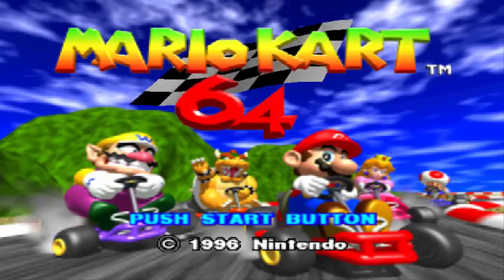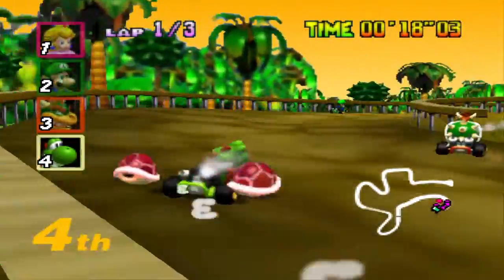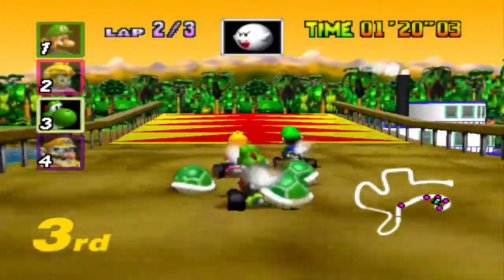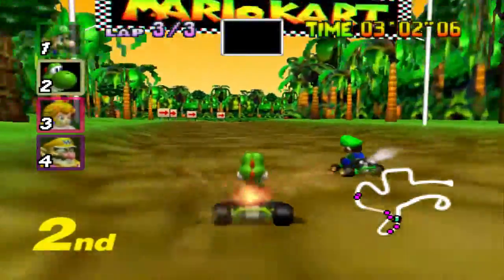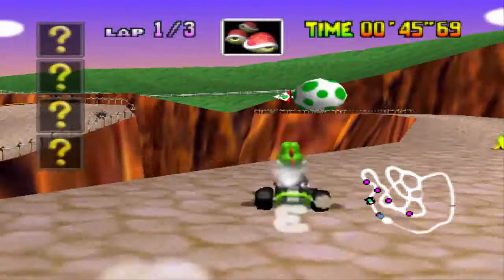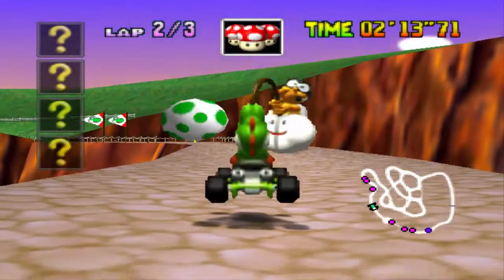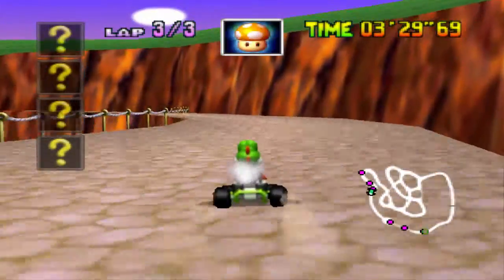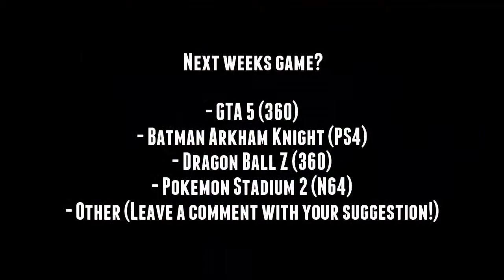Take a Breather Tuesdays (Random Games) | Mario Kart 64 | Ep. 1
Starting this series called Take a Breather Tuesdays! Basically where we take a breather from EA sports games to play other games that I'll either enjoy or rage at! :D Also, It's just a good way to unwind after a stressful Monday.